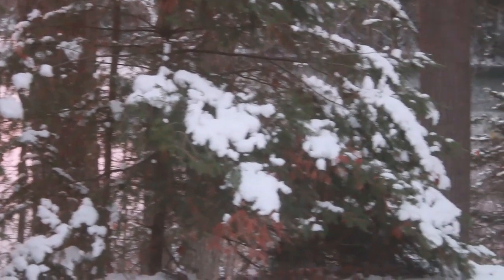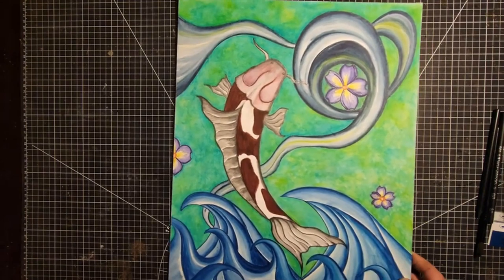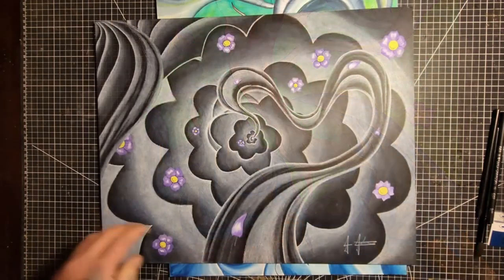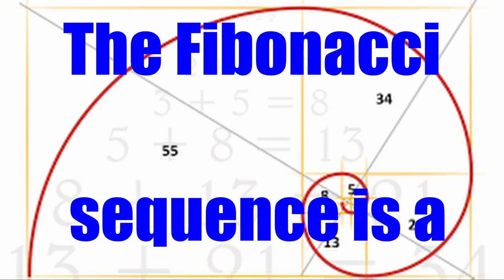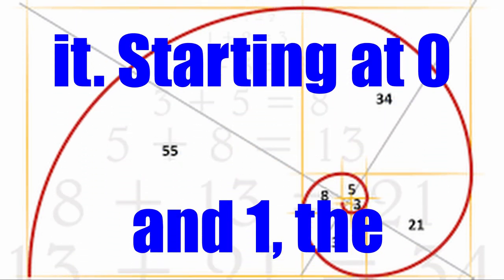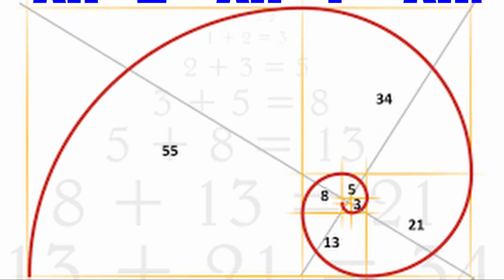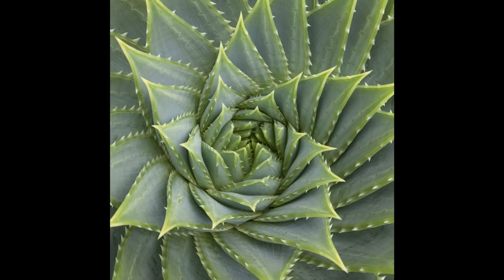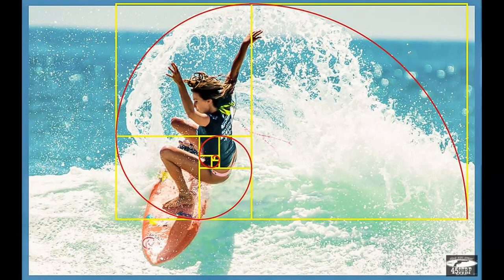What is Art Lets See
Here is a quick lesson on the golden spiral and a show case of a friends
paintings. This friend doesn't think the painting are any good. I disagree!
Also check out the wood carving channels of Jordy and also my channel Studio On The Lake.
Thanks
Ben